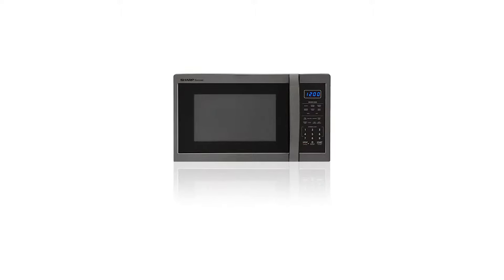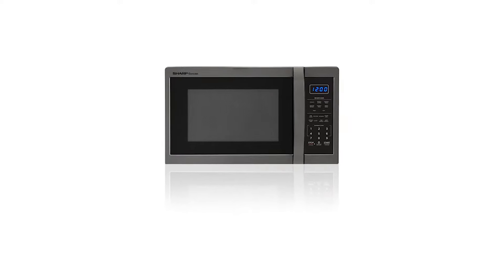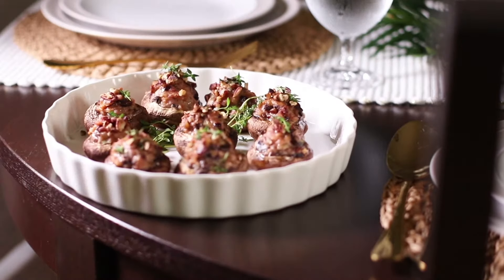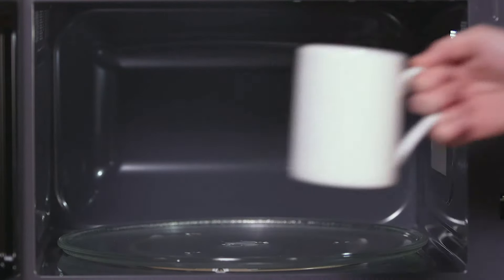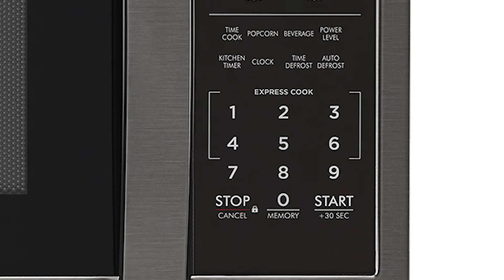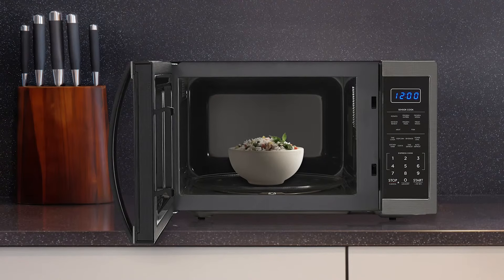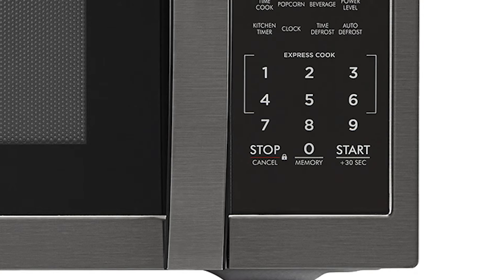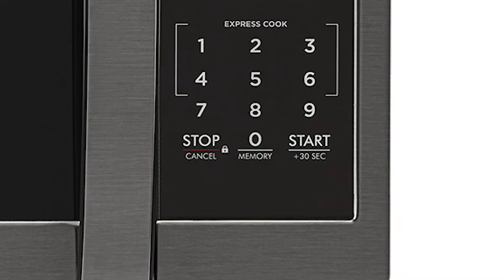SMC1452CH Black Stainless Steel Microwave from Sharp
Introducing Sharp's SMC1452CH microwave. With a black stainless steel finish and 12.8" Carousel® turntable, this countertop model is perfect for the family.